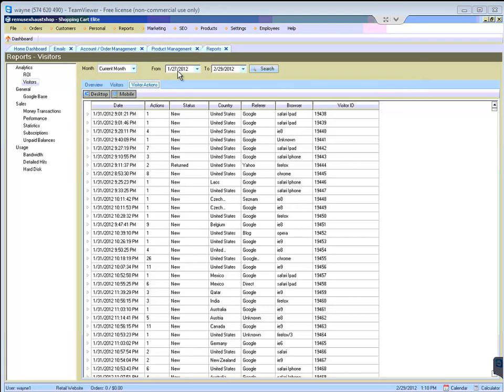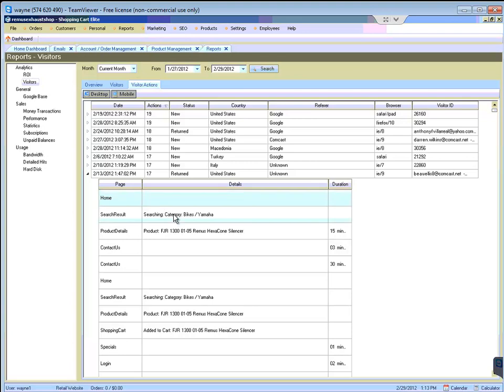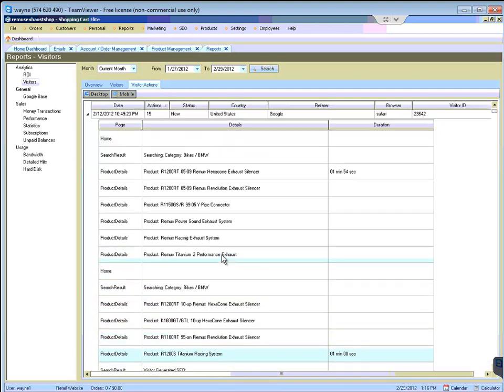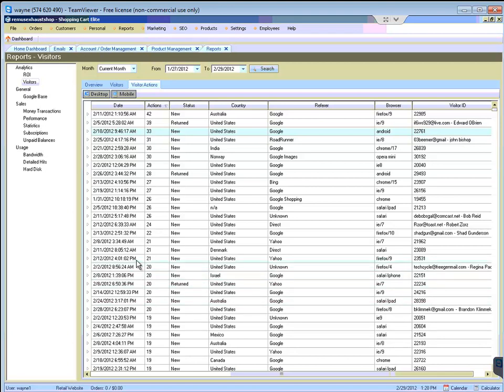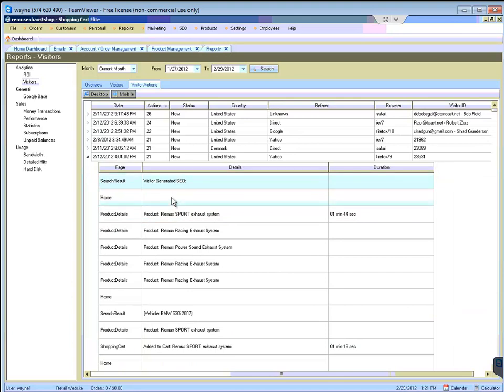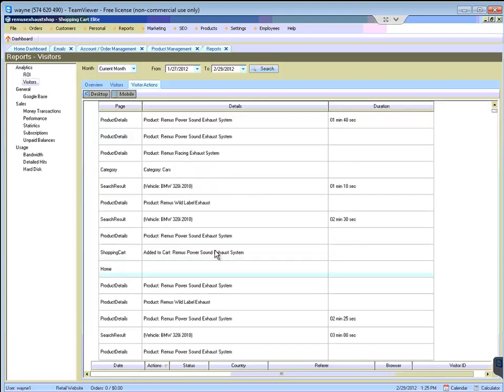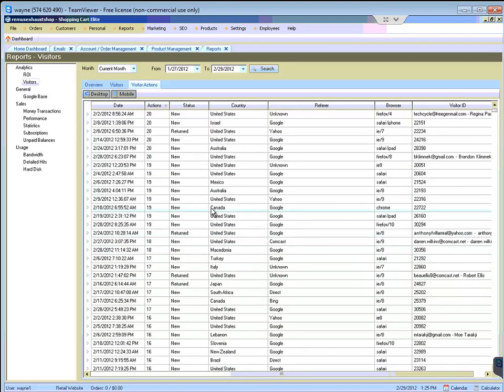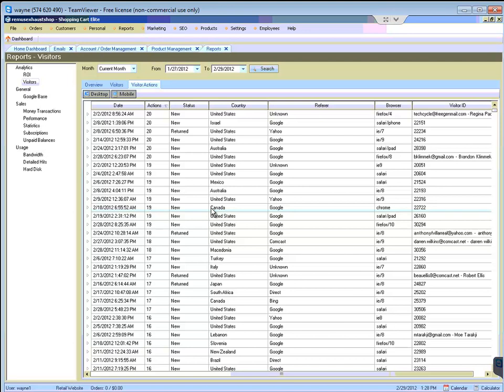Improving Conversions with Visitor Behavior